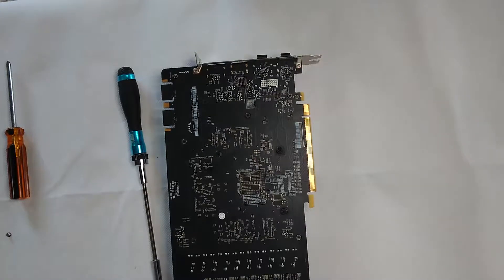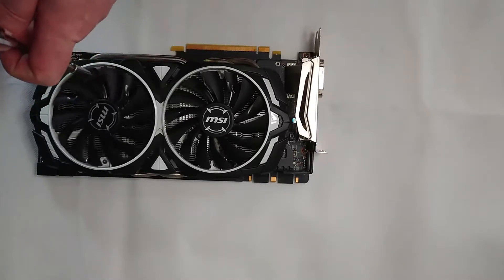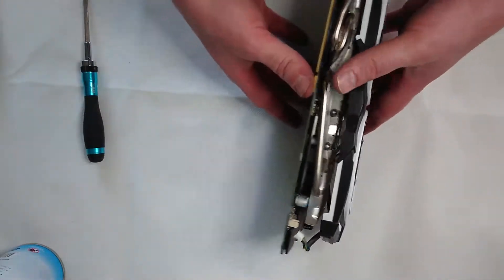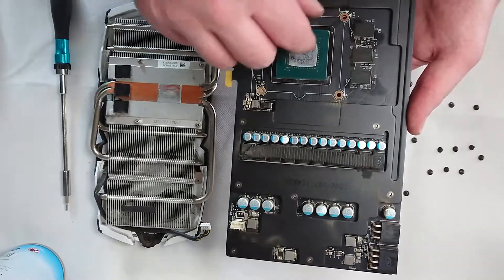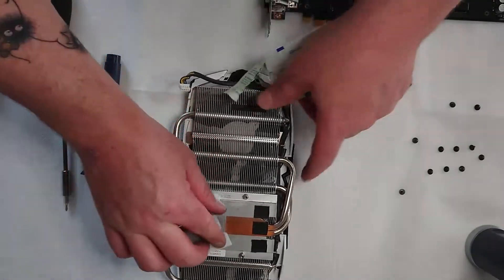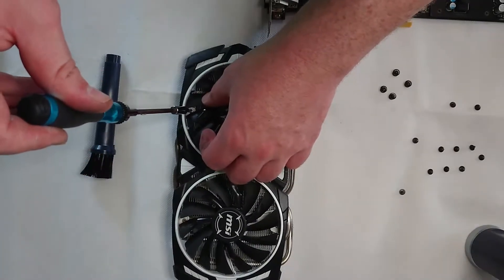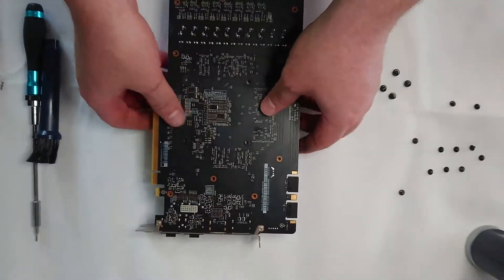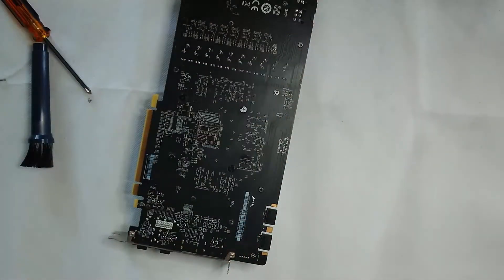How to clean and service a graphics card - GTX 1080 service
Hey Everyone,

With the new Graphics cards coming out, I though we would do a service on my GTX 1080, something you should do as a basic courtesy when selling your old cards, or good practice when you buy a second hand one.

Electronic Duster used in this Video

Neewer ring light and Mobile Phone arm

WD Blue SN550 1TB